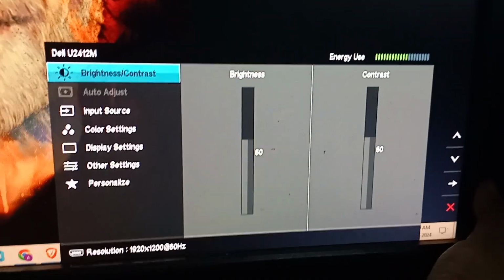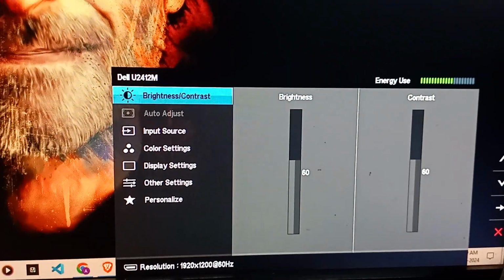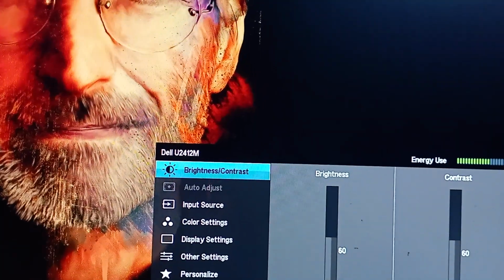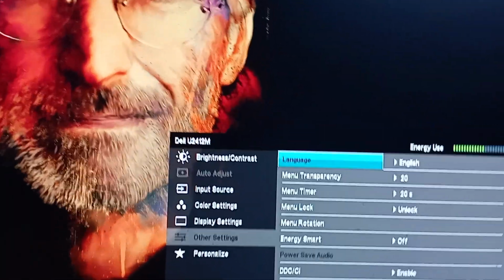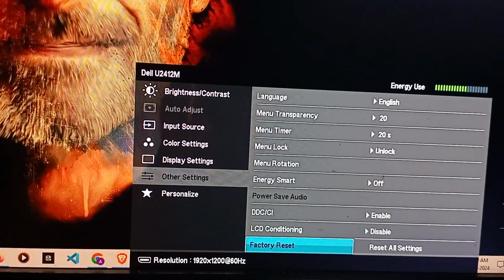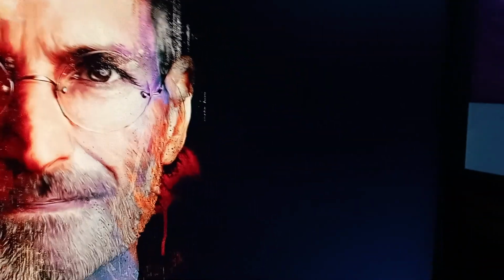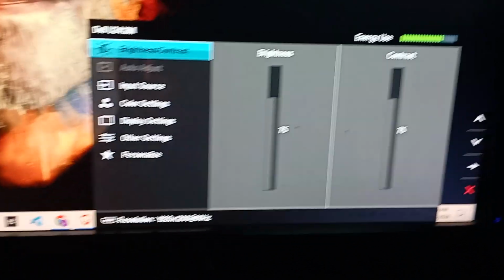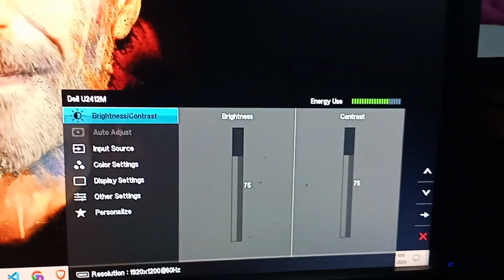How to Reset a Dell Monitor? [Step-by-Step]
Hi there,

My name is Narayana Settypalli. In today’s video, I’m gonna share how to reset a Dell monitor. You can do this action when you find something wrong with your monitor functioning or you want to change all your monitor settings to default with one action.